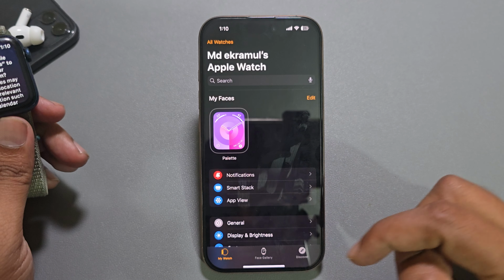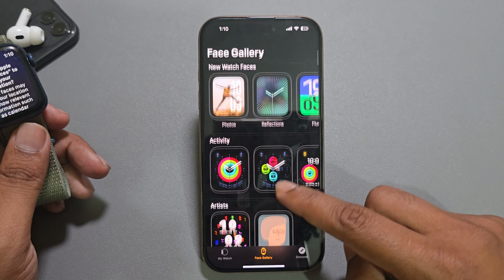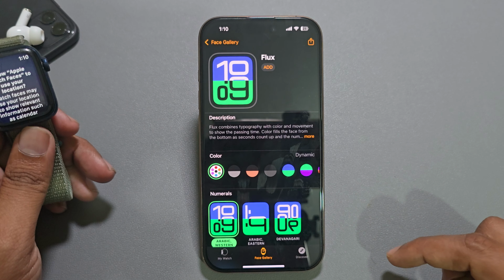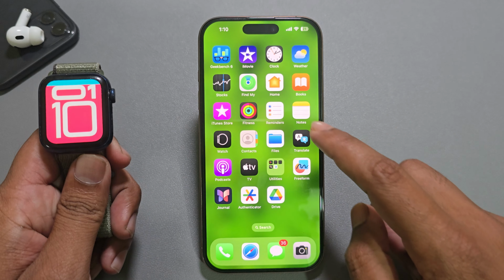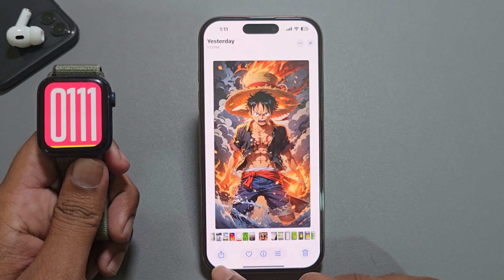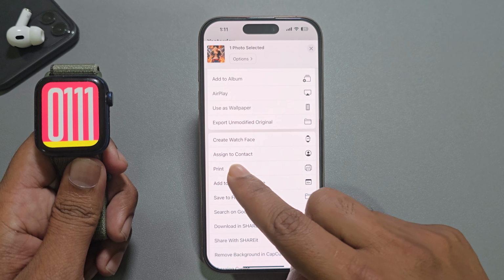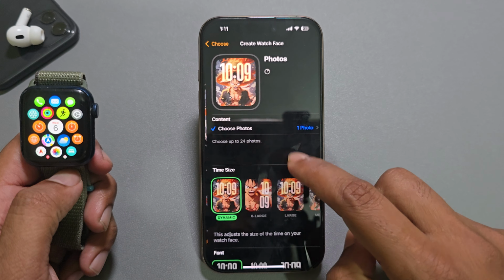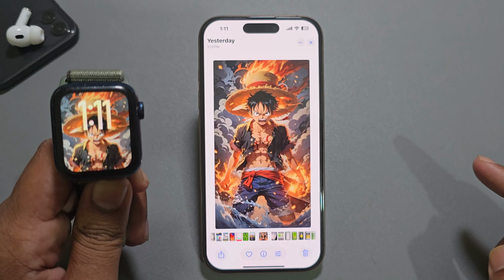How to change apple watch wallpaper | Apple Watch Background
To change your Apple Watch wallpaper, also known as the watch face, you can use the Apple Watch app on your iPhone or customize it directly on your watch:
Use the Apple Watch app:
Open the Apple Watch app on your iPhone
Tap Face Gallery
Select a watch face from the gallery
Customize the watch face by changing the color, style, complications, and more
Add the customized watch face to your collection

How do I change the photo on my Apple Watch?
How do I customize my Apple Watch home screen?
Is there a wallpaper for Apple Watch?